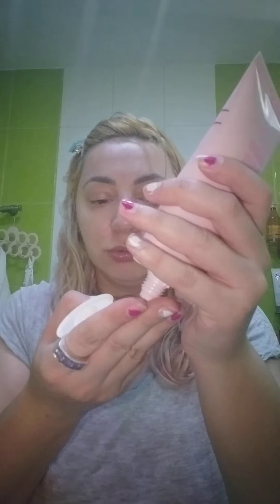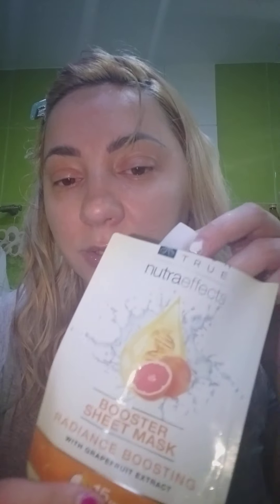daily routine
oldies, not newbies